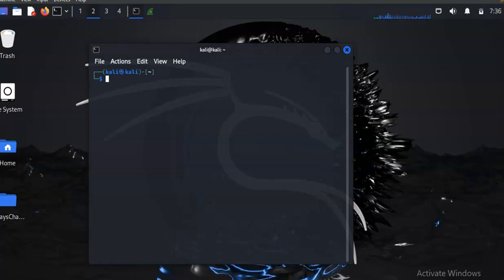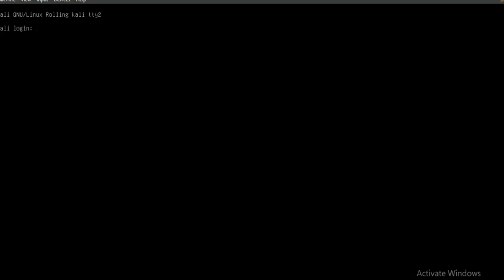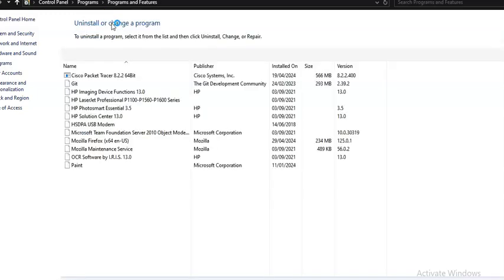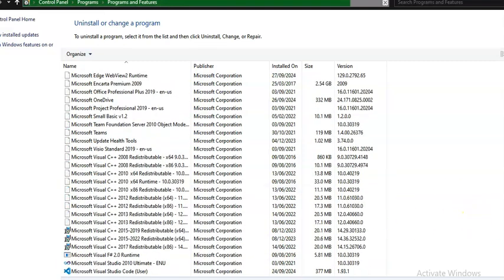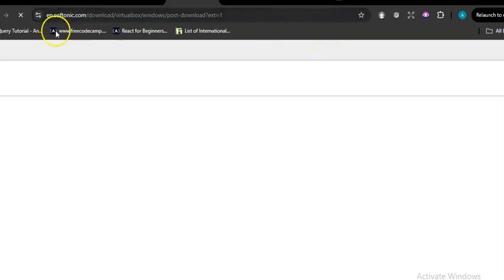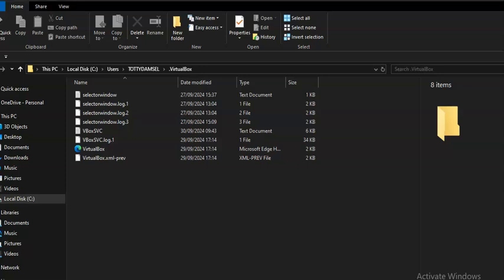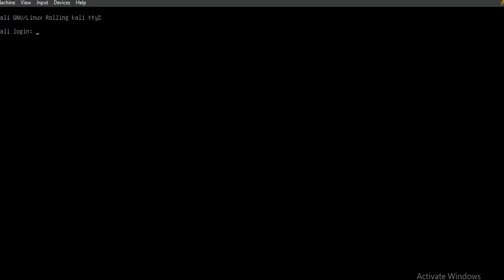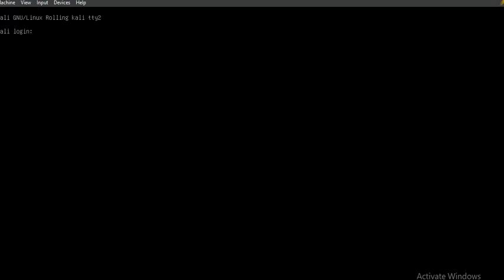How I restored my crashed virtual box - 30Days learning-to-hack Challenge Day 14.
It took me a whole week to get my virtual box back up😢😢😢.
But hey!!!, I'm glad it's back💃💃💃💃🎉🎉🎉.

Watch the video to learn what I did... I hope you learn something.